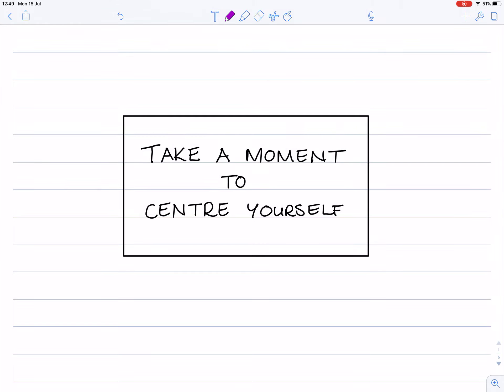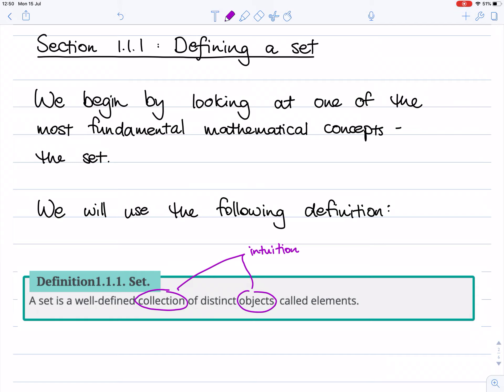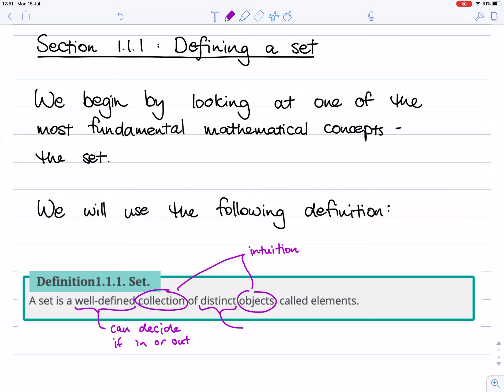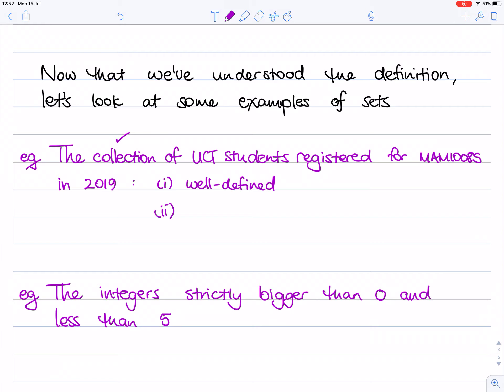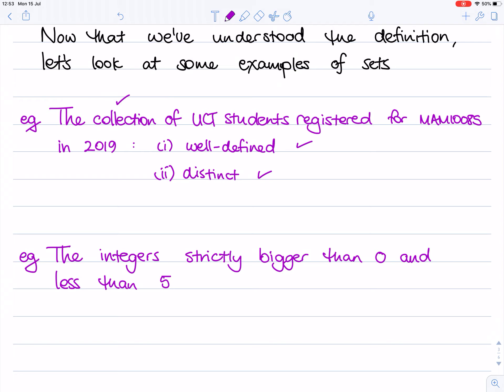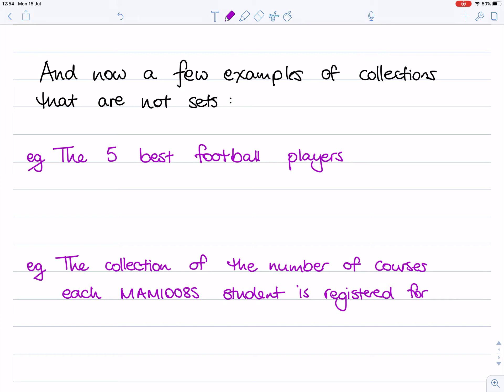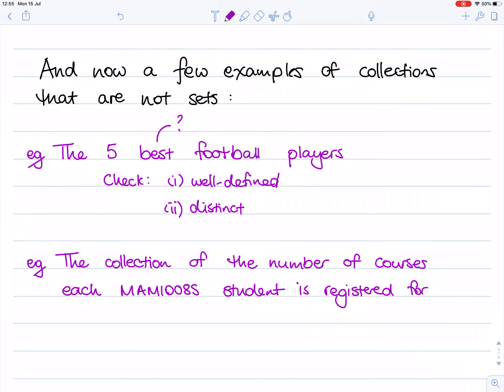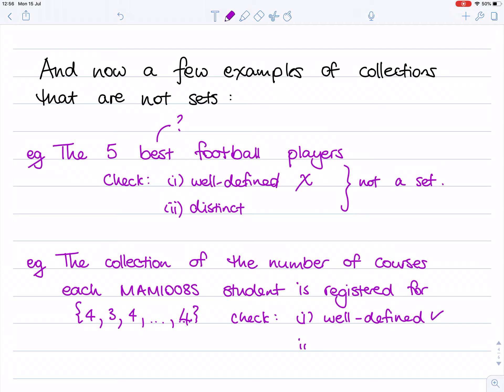Section 1.1.1 Defining Sets